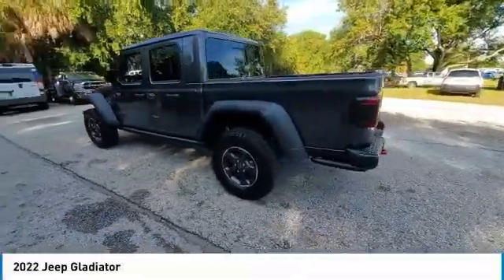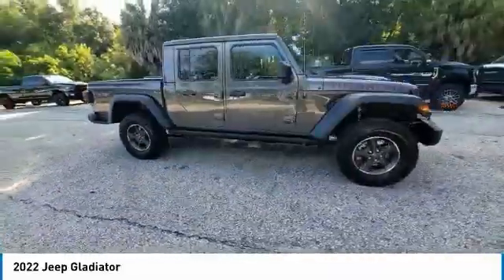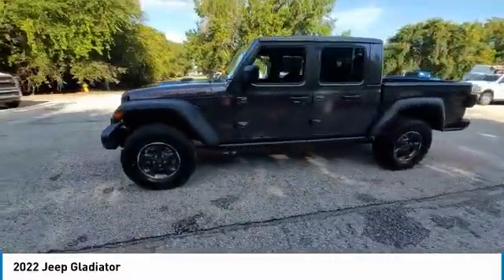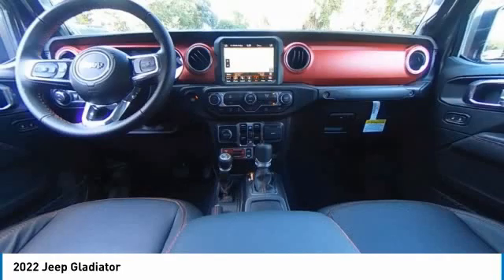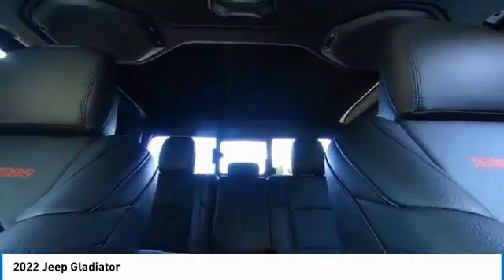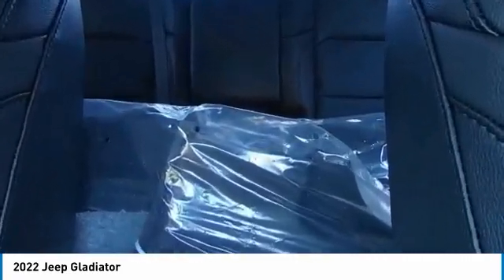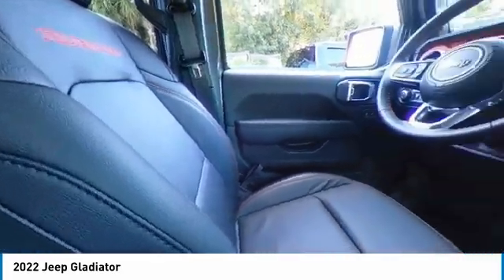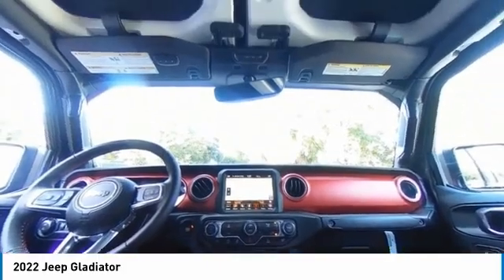2022 Jeep Gladiator near me Tampa, Brandon, Seffner, FL CCJ221235 CCJ221235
New 2022 Jeep Gladiator near me Tampa, Brandon, Seffner, FL at Courtesy Chrysler Jeep Dodge Ram Tampa.

9207 E Adamo Dr.

S